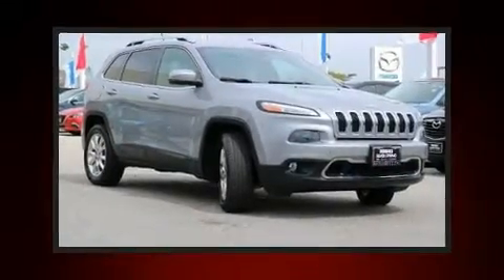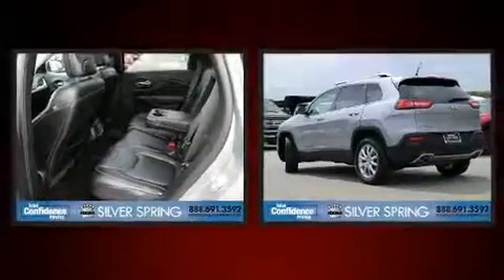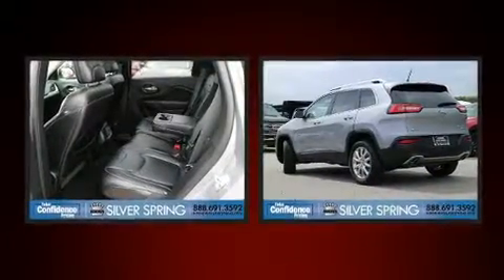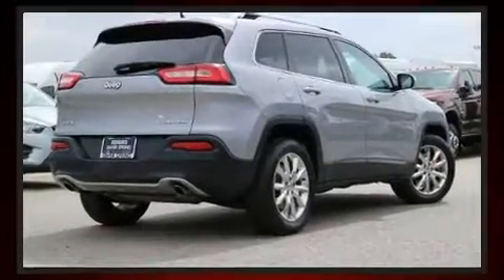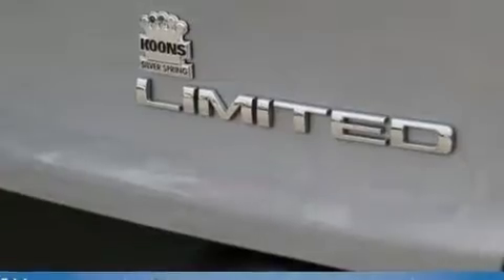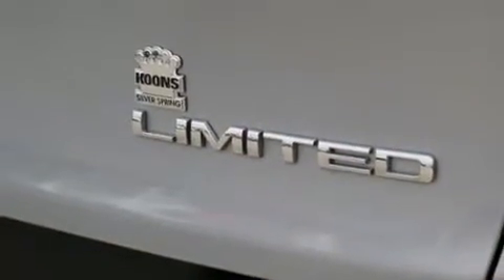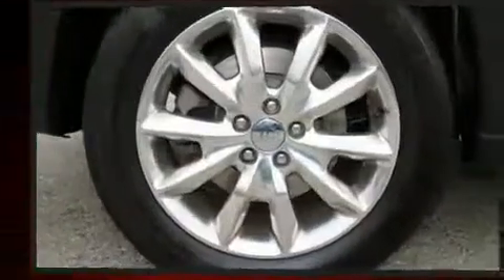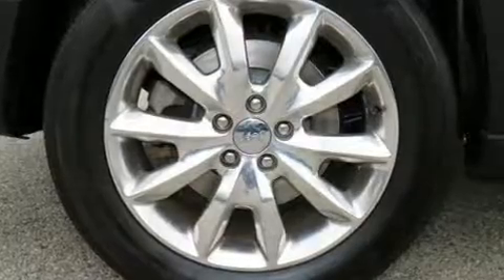2014 Jeep Cherokee LIMITED 4 in Silver Spring, MD 20904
The 2014 Jeep Cherokee. With just over 30,000 miles on the odometer, this 4 door sport utility vehicle prioritizes comfort, safety and convenience. It includes leather upholstery, a built-in garage door transmitter, a trip computer, heated seats, front dual-zone air conditioning, fully automatic headlights, a roof rack, and much more. Side curtain airbags deploy in extreme circumstances, shielding you and your passengers from collision forces. A Carfax history report provides you peace of mind by detailing information related to past owners and service records. Our aim is to provide our customers with the best prices and service at all times. Please don't hesitate to give us a call.